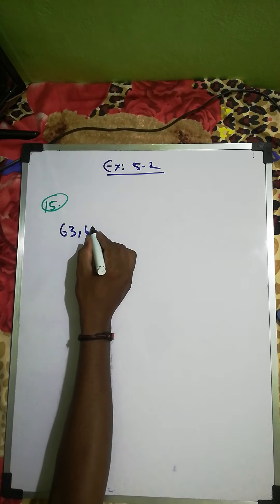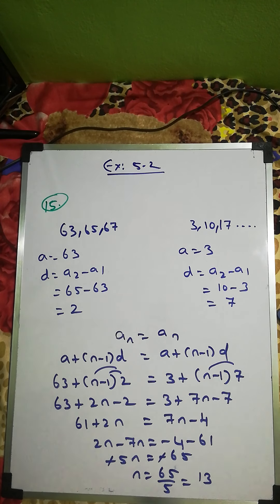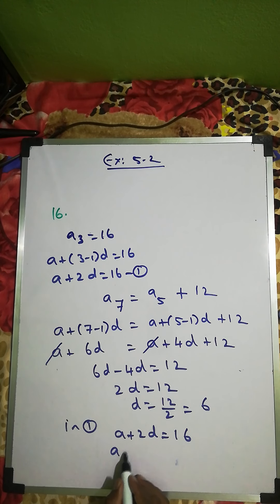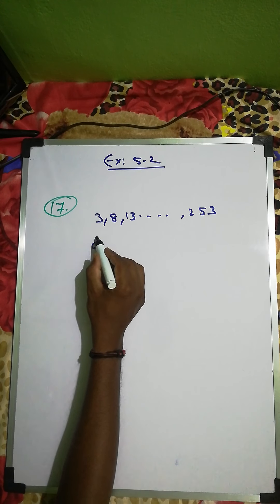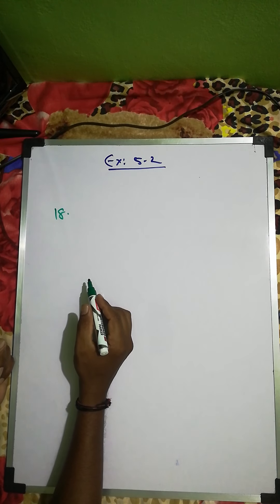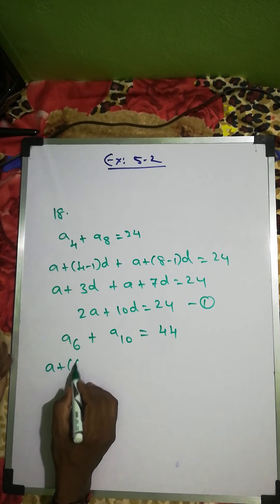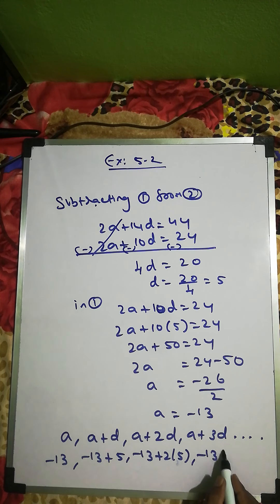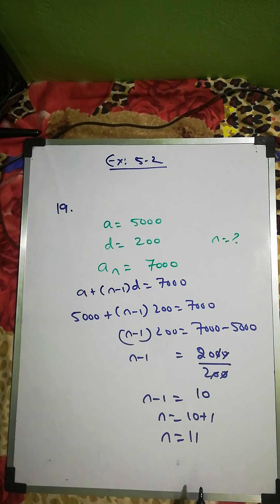arithmetic progression class 10 ex 5.2 q 15 to 20